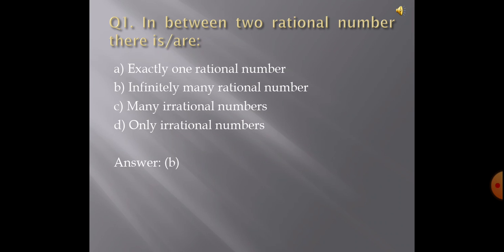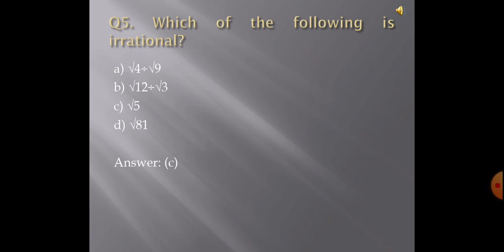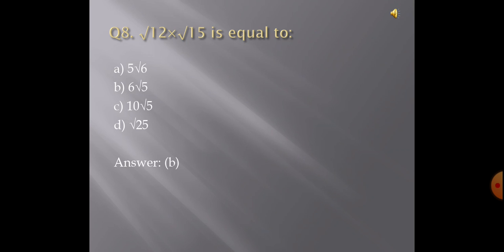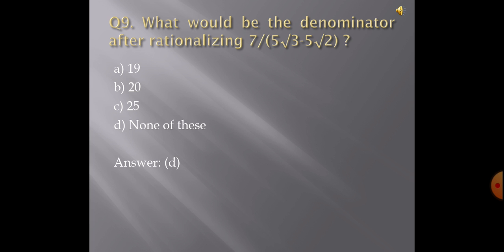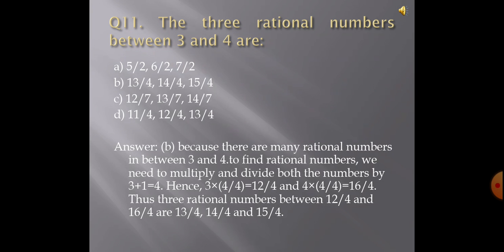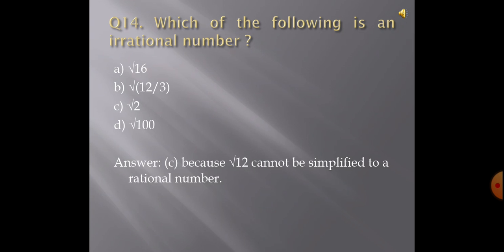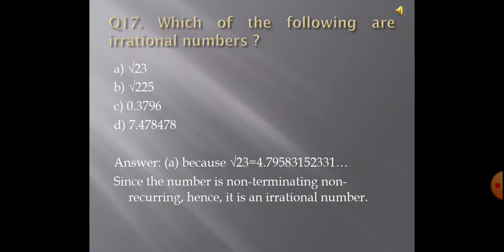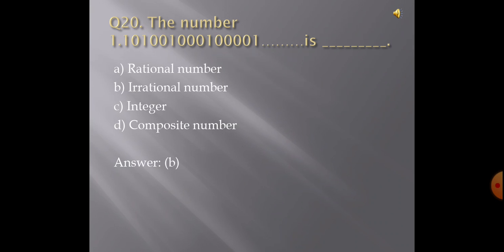PRACTICE QUESTIONS FOR CHAPTER-1 NUMBER SYSTEM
Pls don't cheat with yourself because these questions are for u to practice and write in the comment box that how many marks u have scored in this question.
Be safe and work hard for scoring full marks and make sure,  dont dream for scoring good marks dream for full marks👍